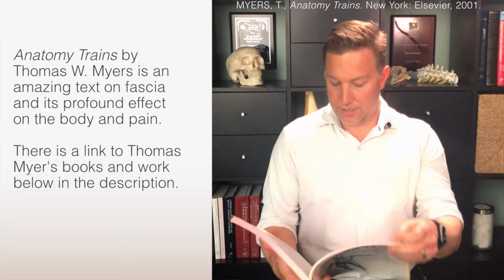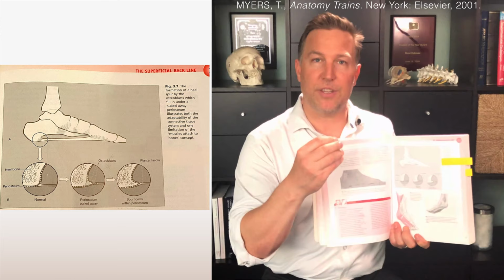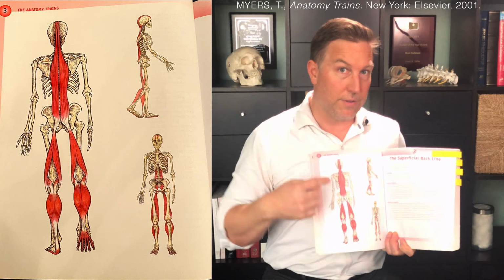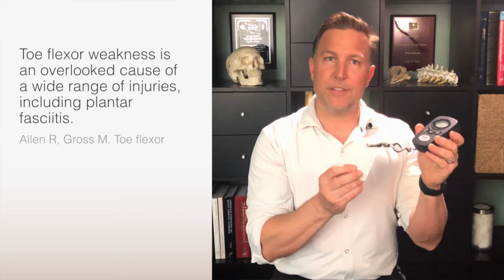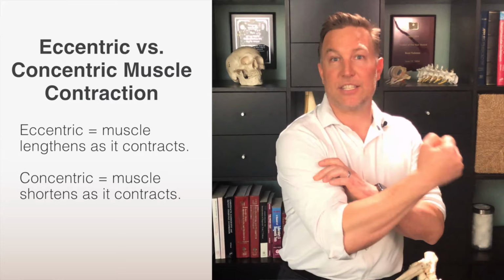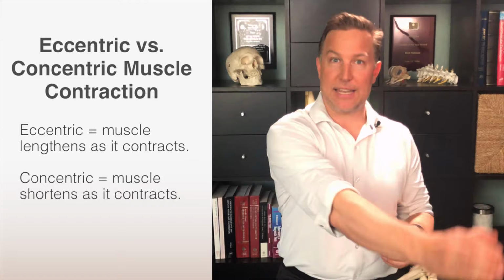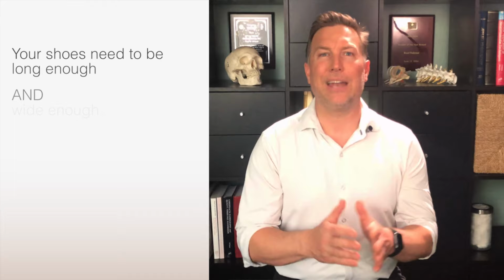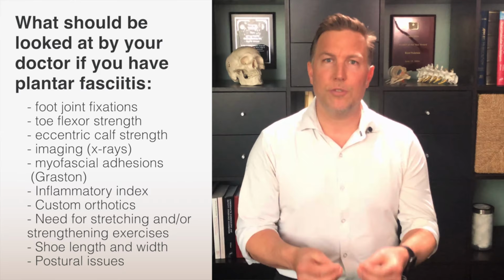Simple Solutions to Fix Heel Pain (Plantar Fasciitis) and Foot Pain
Plantar fasciitis can cause debilitating heel pain and foot pain. Lying in bed in the morning you might feel like today is going to be different, that your foot pain might have fixed itself overnight. But that first excruciatingly painful step out of bed lets you know that was all a dream.

Plantar fasciitis can be really stubborn and many times people will suffer with this pain for months or years. People will try icing it, different shoes, resting it, orthotics, visits to podiatrists, MDs, chiropractors, acupuncturists, massage therapists, and many times still have their plantar fascia pain. They wonder what can I possibly do to fix it forever? It can be VERY frustrating!

In this video I share a story of a masters level competitive tennis player who came to see me to help fix his chronic plantar fasciitis pain in both feet. He had been struggling with this foot pain and heel pain for 6+ months and had “tried everything.” And yet he was still in daily pain and not able to play tennis. He was frustrated, sad, and getting depressed about his feet.

I was able to show him that there can be many causes of plantar fasciitis and without looking at and assessing each, you can miss critical imbalances that can derail your improvement. Without knowing what to fix, we end up “trying everything.” That is why education and assessment of the actual cause of plantar fasciitis is so critical.

We discuss things like toe flexor strength and its connection to increased loads on the plantar fascia. Also, proper eccentric control of calf muscles which help a jumping athlete, like a tennis player (especially doubles at the net), to land softer thereby reducing the strain on the plantar fascia. We also discuss orthotics and proper shoe fit. And foot joint fixations (25% of the bones of the body are found in the feet). Also, natural anti-inflammatories to reduce the inflammatory load on the body. And cold laser therapy to reduce inflammation. And Graston technique which can help to break down myofascial adhesions that form in the plantar fascia.

“Itis” = inflammation. Plantar fasci”itis” is Inflammation of the Plantar Fascia. This video helps you understand hidden things that can be causing inflammation in your plantar fascia and what you can do to fix it forever, so you can get back to doing the sports and activities that you love!

Attribution for images used in this video:
* MYERS, T., Anatomy Trains Myofascial Meridians for Manual and Movement Therapists. New York: Elsevier, 2001.

About Dr. Brant Pedersen:

Dr. Brant is a sports chiropractor who founded Positive Motion Chiropractic in northern California (Los Gatos). He specializes in finding rapid and lasting solutions to muscle and joint pain issues. He received his first chiropractic adjustment when competing as a professional windsurfer and it opened his eyes to how quickly the body can heal when given targeted conservative care. Dr. Pedersen graduated valedictorian of his class from Palmer College of Chiropractic West in San Jose, CA, maintains an adjunct faculty position at his alma mater, gives back through humanitarian chiropractic care, and loves everyday in practice. He enjoys sharing tips and tricks for how to stay active and pain-free and employs them daily to stay active as an extreme sports athlete.

Connect with Dr. Brant Pedersen, DC, CCSP